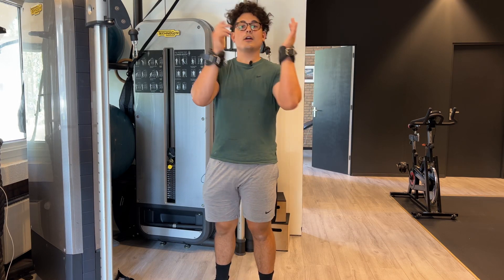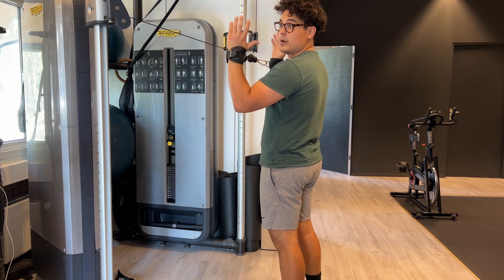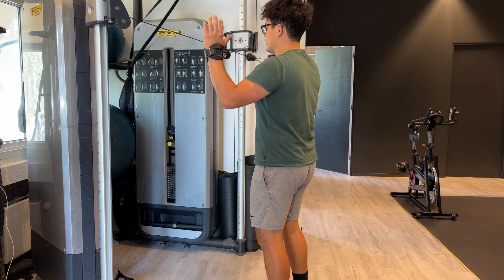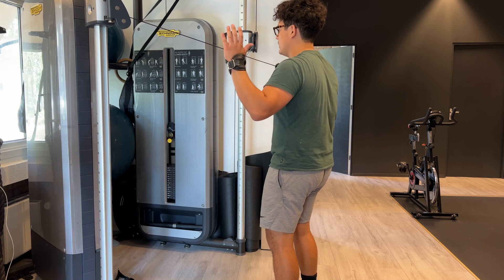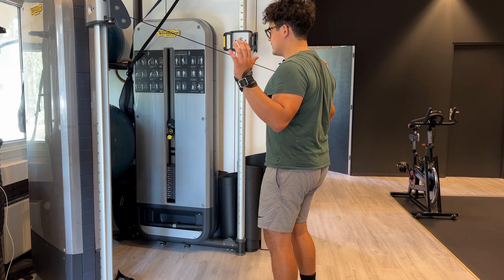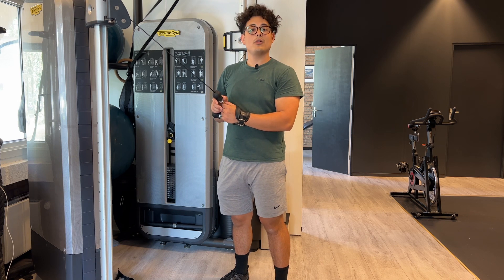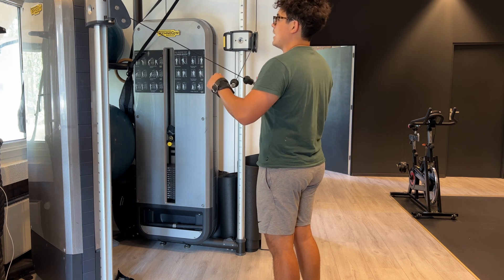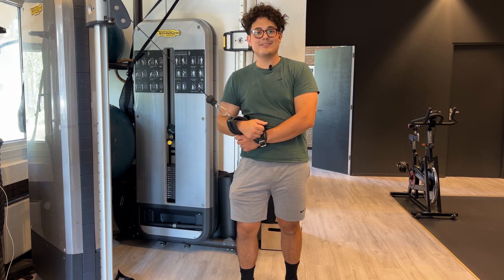Posture Improvement Exercise with Wrist Straps- Strengthen Shoulders and Upper Back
Are you looking to improve your posture and strengthen your shoulders and upper back? This exercise is just what you need! In this video, we'll guide you through a simple yet effective routine using wrist straps and cable resistance to help you achieve better posture and shoulder blade engagement.

0:00 - Begin by attaching wrist straps in a crossed-over position to the cables.
0:12 - Position your hands above your elbows, focusing on depressing your elbows and squeezing your shoulder blades.
0:26 - Keep your lower back flat by tucking in your pelvis and engaging your glutes. Remember to breathe out while maintaining tension.
0:43 - Ensure your palms are facing forwards as you push downward with your elbows. Hold for two seconds at the back before releasing.
0:57 - Pay attention to any discomfort in your neck; the exercise should primarily target your shoulders and shoulder blades.
1:11 - Avoid letting your hands drift forward and moving from the elbows. Keep your hands above your elbows to maximize the burn in your shoulders and shoulder blades.

Incorporate this exercise into your routine to build strength, improve posture, and enhance your upper body stability.